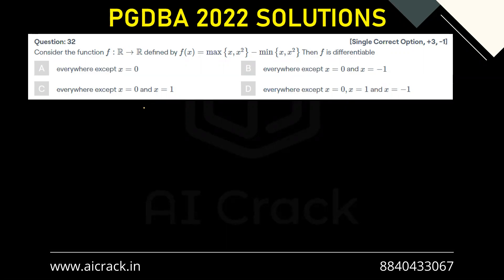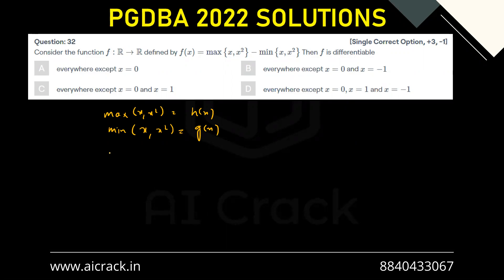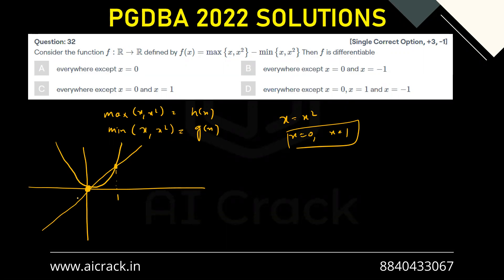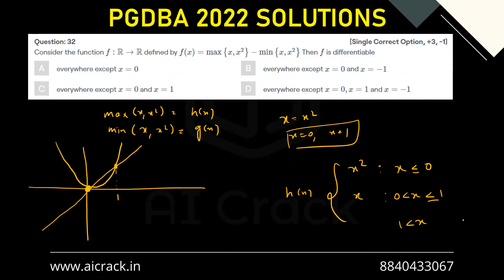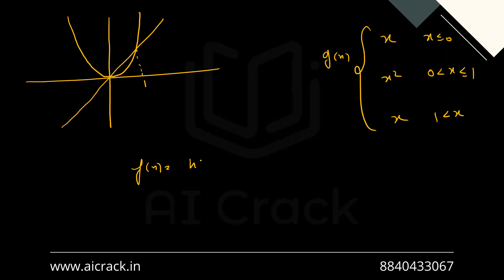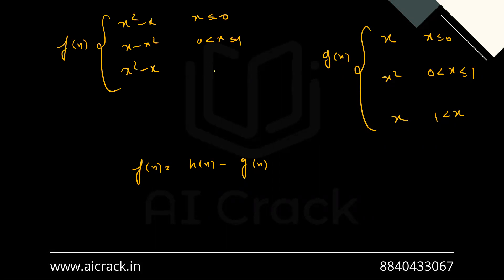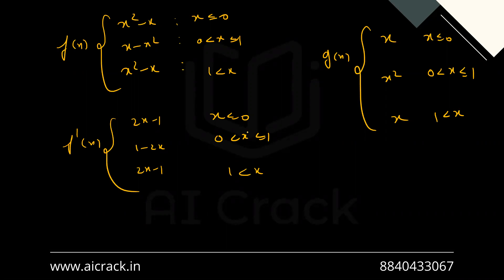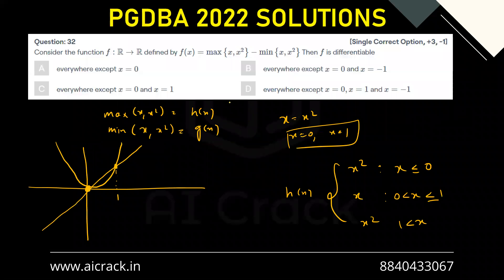PGDBA 2022 Solutions | Maths | Qs No. 32 | AI Crack